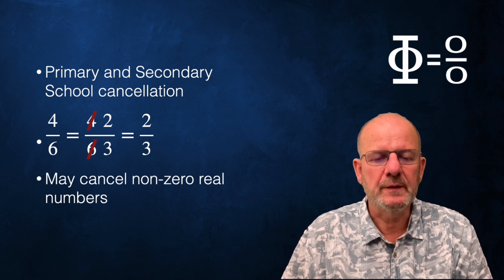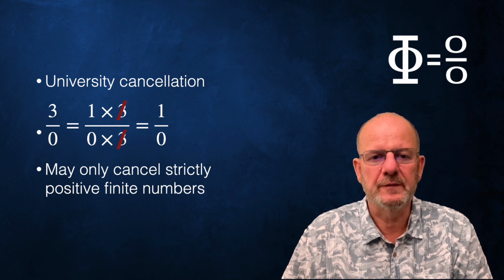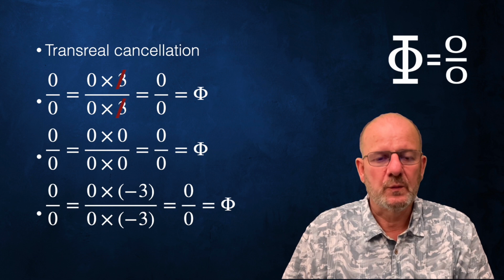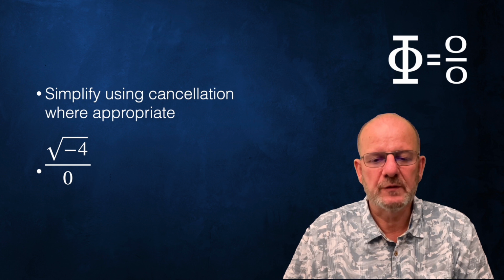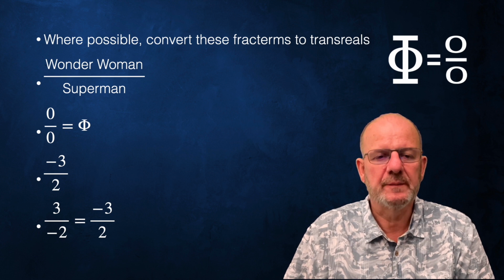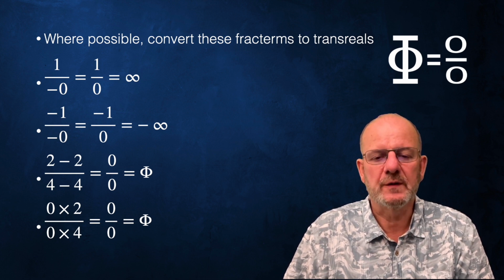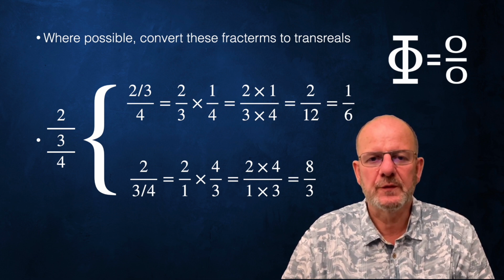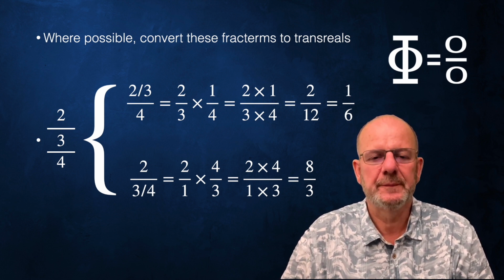Cancellation of Transreal Numbers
Describes how to cancel transreal numbers.

Fallacies
I have invited all of the following YouTubers to privately discuss the fallacies with me.

Timecodes
0:00 Introduction
0:32 Primary School Cancellation
0:53 University Cancellation
1:34 Transreal Cancellation
1:56 Examples
2:34 Problems
3:08 Call to Action!
3:54 Answers
6:55 Credits & Guitar